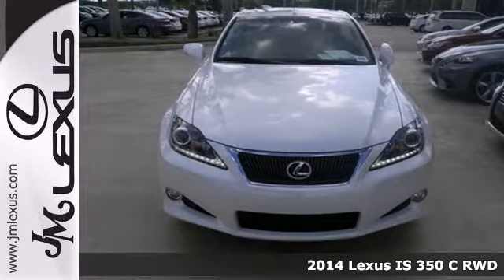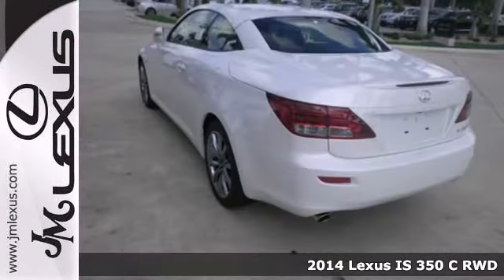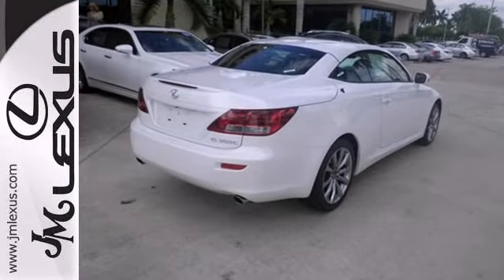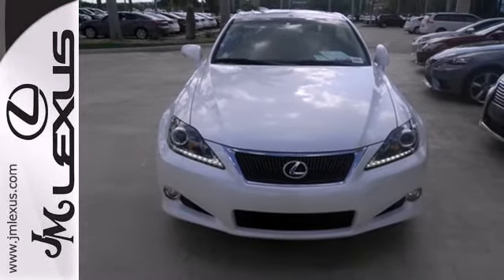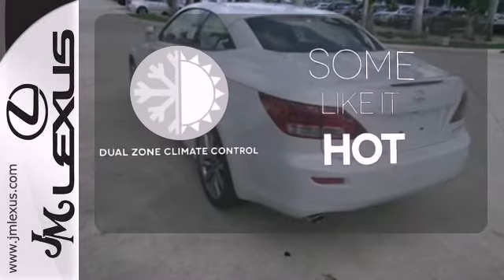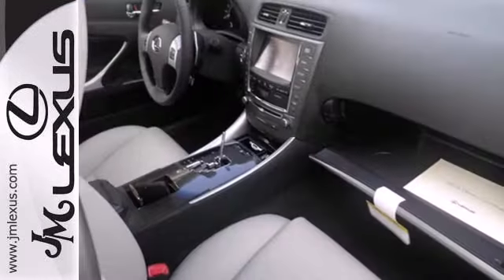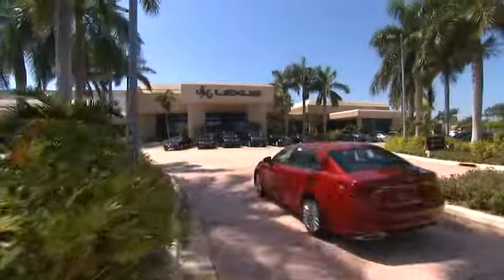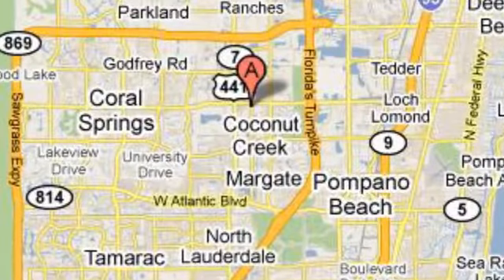New 2014 Lexus IS 350 C RWD Margate FL Ft-Lauderdale, FL #45104 - SOLD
Year: 2014
Make: Lexus
Model: IS 350 C RWD
Trim: 2DR AUTO TRANS
Engine: 3.5L V6
Transmission: Automatic 6-Speed
Color: Starfire Pearl
Interior: Light Gray Leather Trim with Dark Gray Bird's-Eye
Stock #: 45104
Comes equipped with great options for your driving pleasure: Luxury Package Navigation System Package Wheels: 18' Liquid Graphite Finish Alloy w/FT Windscreen Intuitive Parking Assist Preferred Accessory Package Z2... ** The #1 Volume Lexus Dealer in the World since 1992! Facebook Twitter YouTube JM New Cars: 5350 W Sample Rd. Margate FL 33073 JM PO Cars: 5401 W Sample Rd.

Address:
5350 W Sample Rd